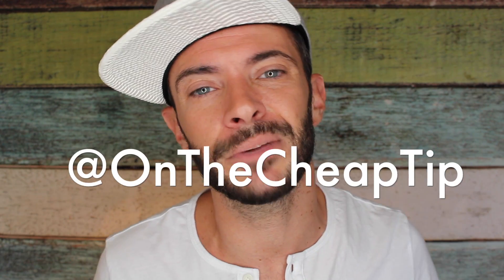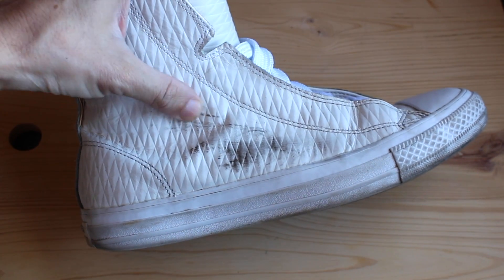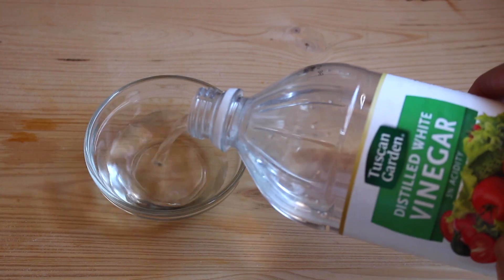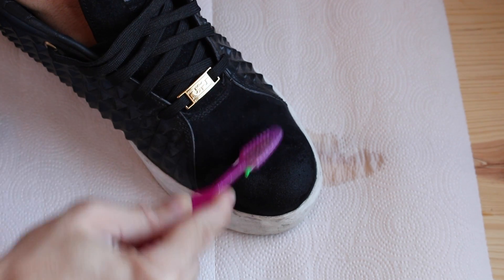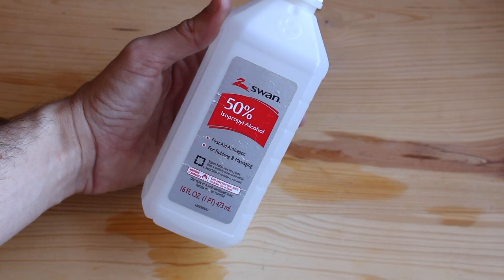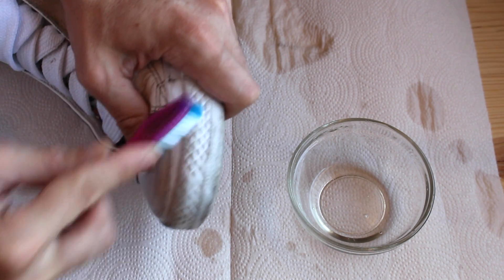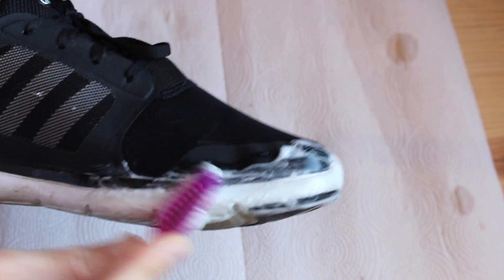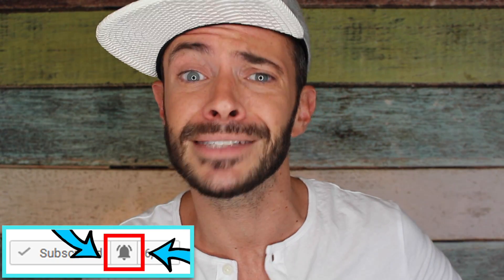How to CLEAN LEATHER & SUEDE SNEAKERS FAST | Easy Hacks to Restore & Whiten Yellow Sole Stains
Clean with easy...

BIG THANKS to Jenn for filming & lending my her booty

*All images, footage, & original content are owned by On the Cheap Tip LLC. and cannot be used without consent.